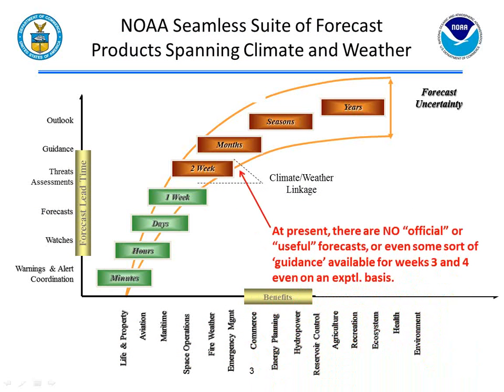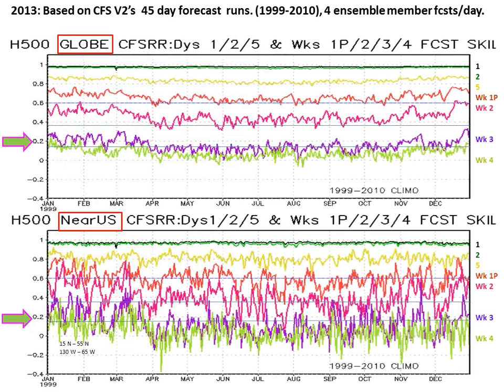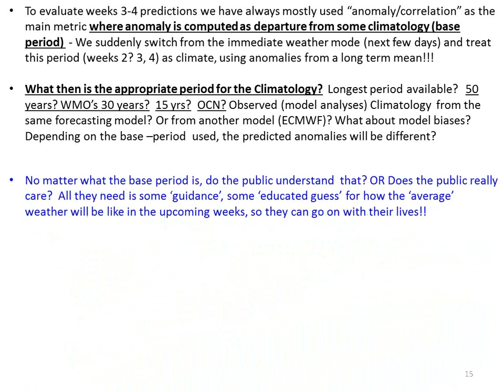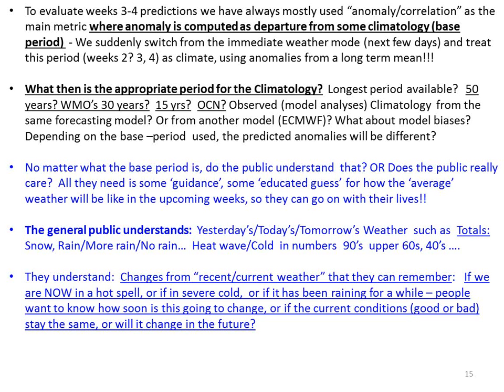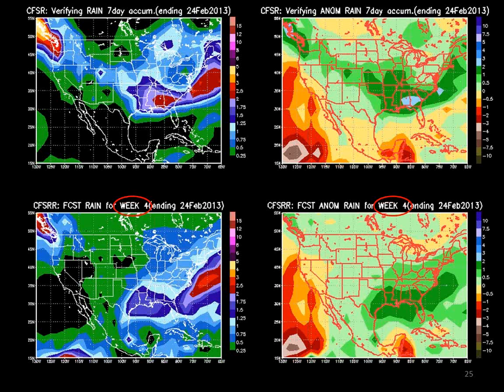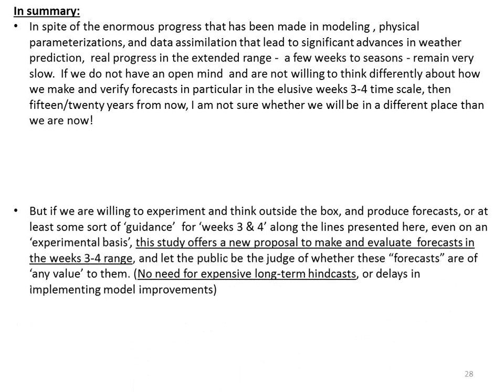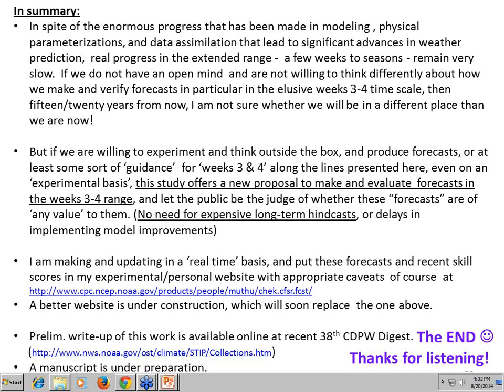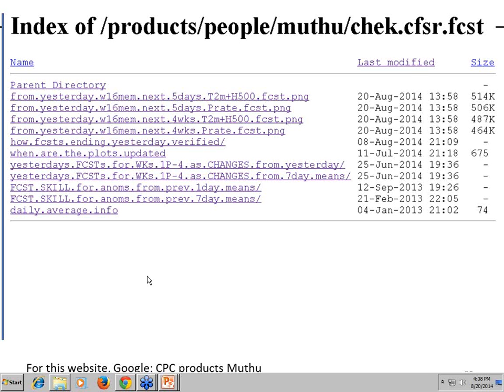VLab Forum August 2014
VLab Forum Talk "Towards closing the gap in NOAA’s seamless suite of Forecast products: Prospects of “useful” Predictions for Weeks 3 & 4?" by Muthuvel Chelliah